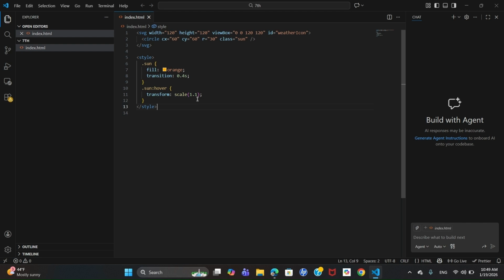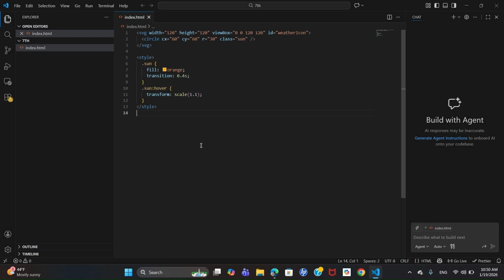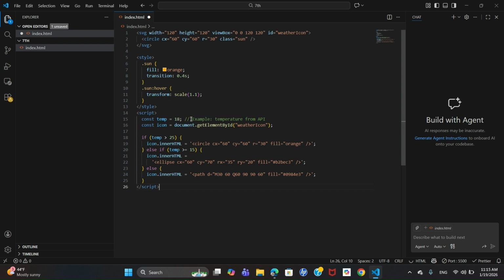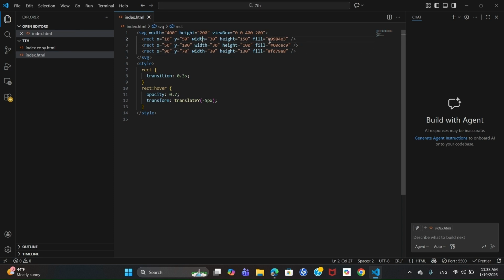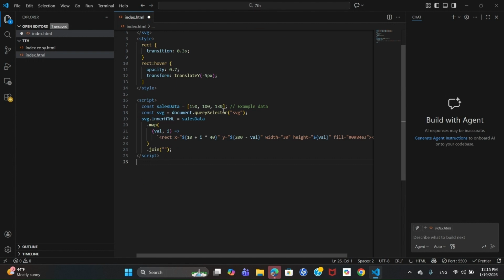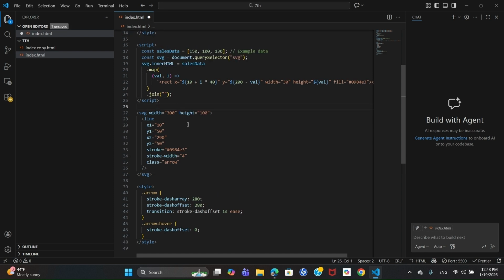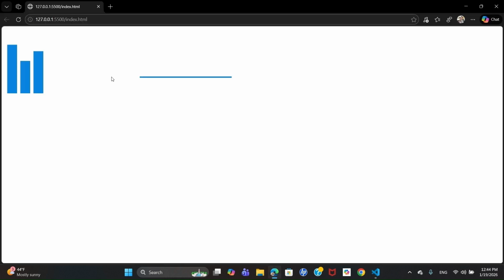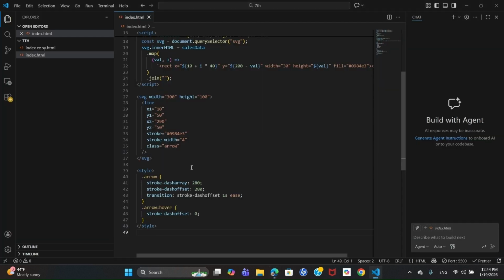AI-Powered SVG Tutorial: Dynamic, Responsive & Interactive Web Graphics with JavaScript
Unlock the power of AI-generated SVGs! Learn how to create dynamic, interactive, and responsive SVG graphics for your website using AI and JavaScript.

In this tutorial, we cover:

Creating AI-powered weather icons

Building interactive data visualization with bar charts

Adding onboarding animations with hover effects

Integrating real-time APIs for dynamic content

Advanced tips for GSAP animations and A/B testing

Step-by-step, beginner-friendly, and perfect for web developers, designers, and tech enthusiasts.